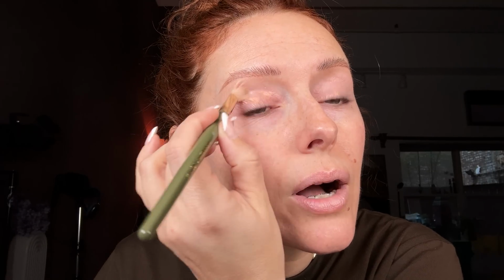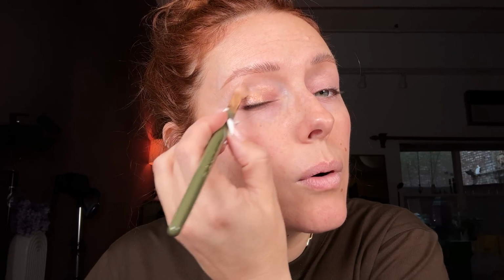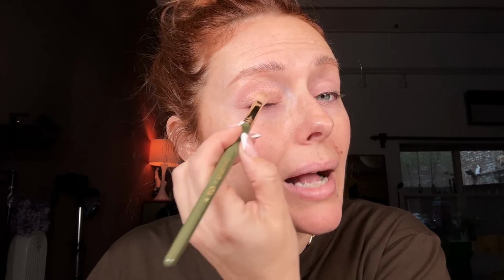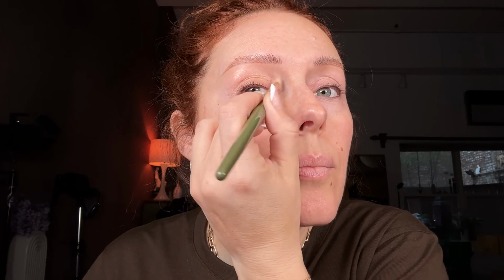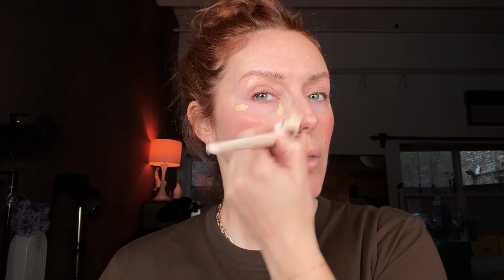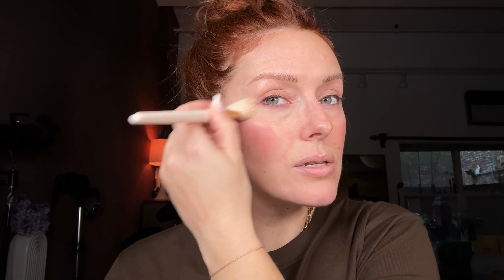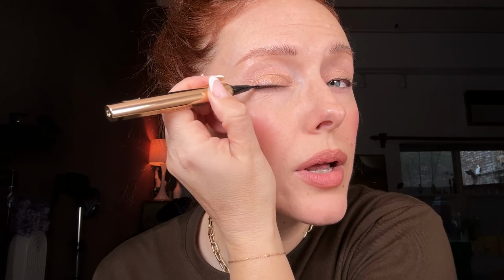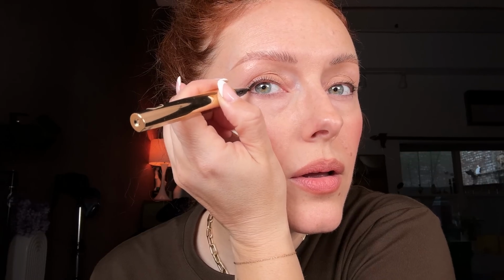UNCUT WITH KJH: How to make the most of a metallic eyeshadow (and a full look!)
UNCUT WITH KJH: How to make the most of a metallic eyeshadow

► PRODUCTS MENTIONED

► CREATOR FRIENDS!

The platform I use to make links and build product lists for you all is called ShopMy. If you’re a creator and interested in joining, you can sign up